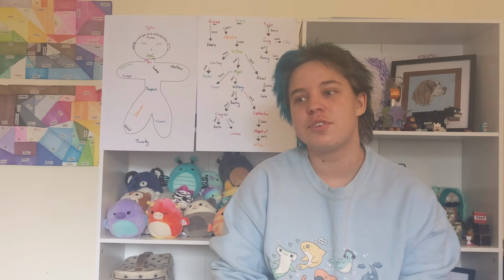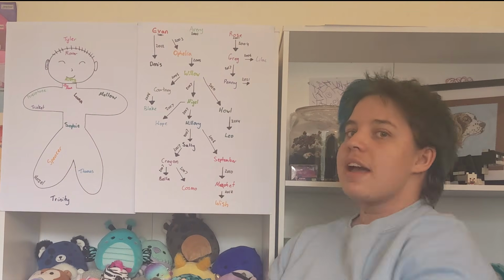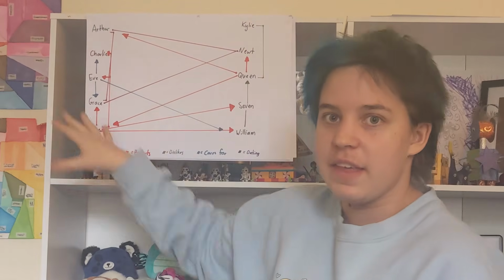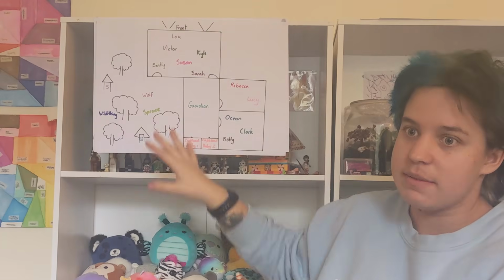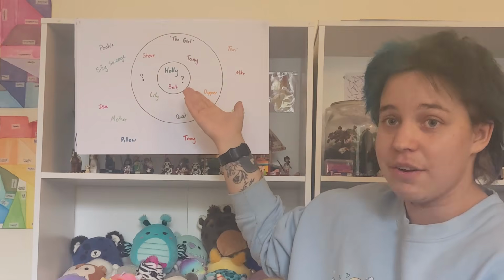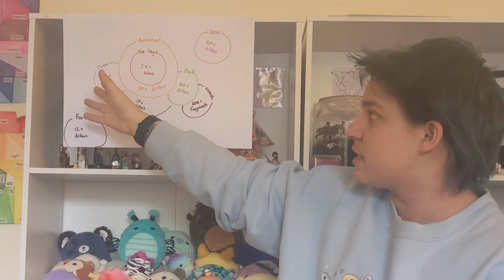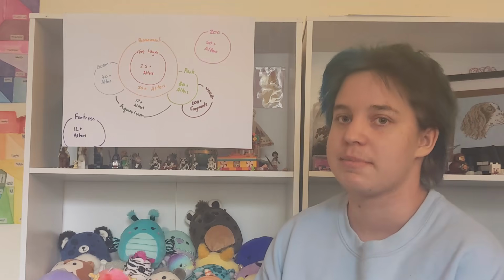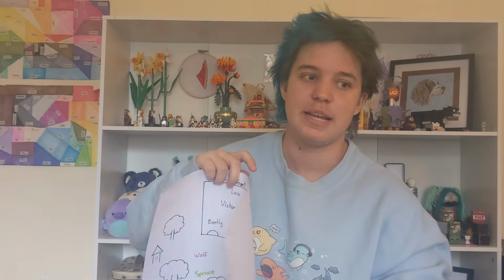All About System Mapping || Dissociative Identity Disorder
Ever wanted to know how systems keep track of internal relationships, their innerworld and different alters? This video will go over several different ways to map your system.

Credit to Garden System from A Couple of Multiple for giving us the idea to create a system map of where alters exist in the body. You can find out more about them at the website below:

This is your friendly reminder that we are not professionals, we are simply a diagnosed DID system sharing what we have learnt for ourselves over the past several years. Please do your own research, and talk to a health professional if anything mentioned in our videos raises concerns.

Our "All About" series is named that way to fit into the theme of our videos, and isn't actually meant to represent every single experience relating to the topic discussed.

Alters Involved:
This video was filmed by Astral (he/him) and Flower (she/they)

This video was edited by Astral (he/him)